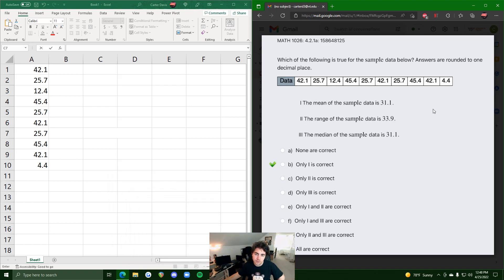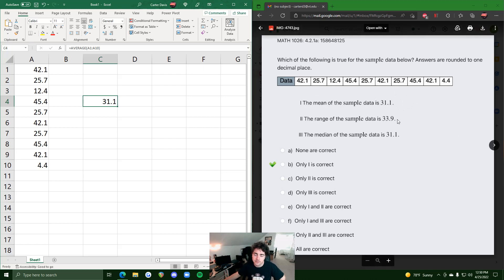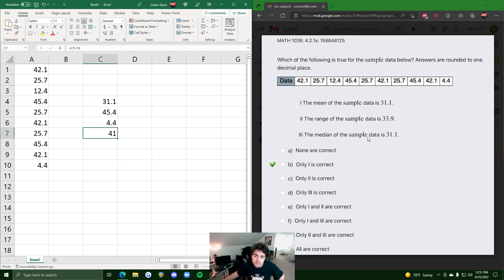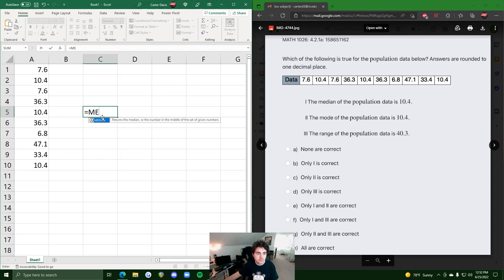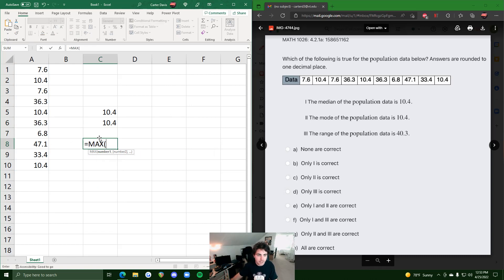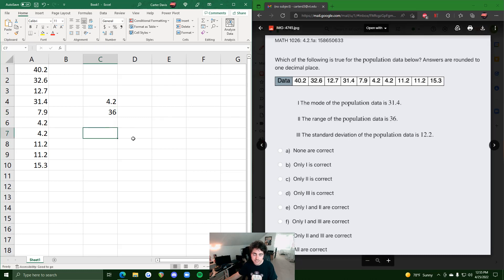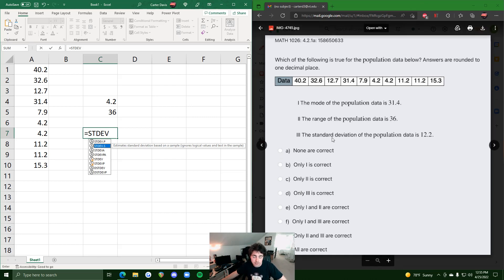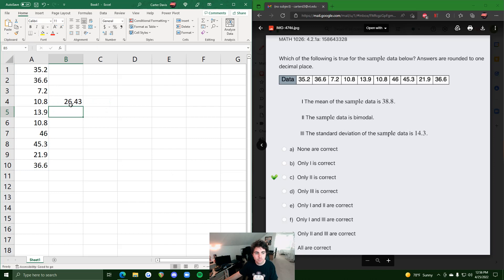Finding Mean, Median, Mode, Range, and Standard Deviation in Excel!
4 examples

00:00 Hokie dokie
00:22 Enter data into column
00:40 Find mean using AVERAGE function
01:11 Find range using MAX - MIN
02:11 Find median using MEDIAN function
02:50 Example 2
04:50 Example 3
07:13 Example 4